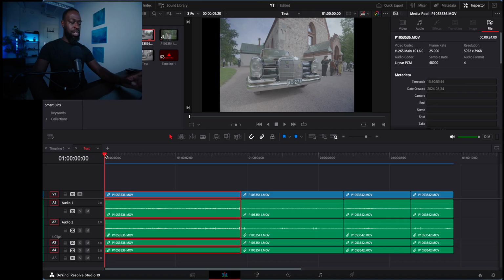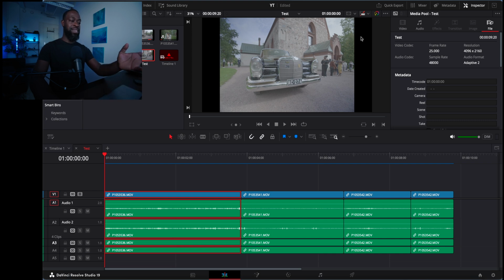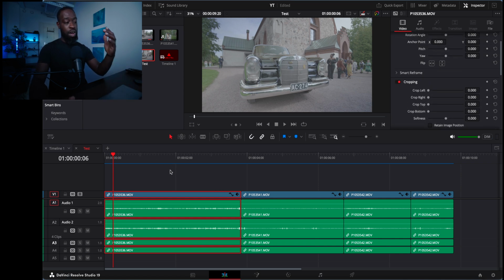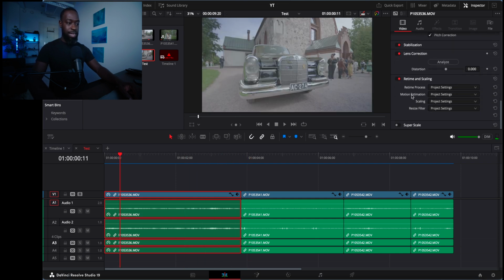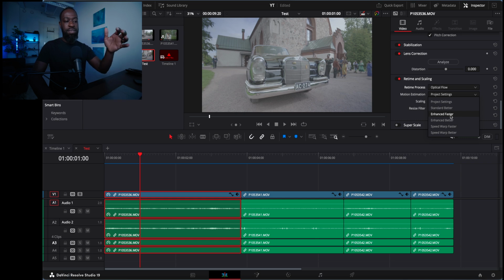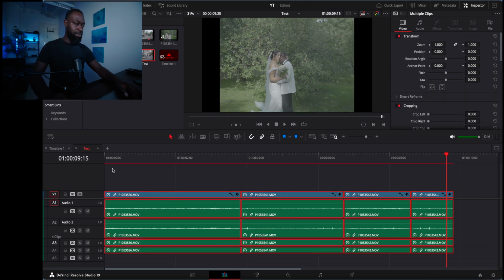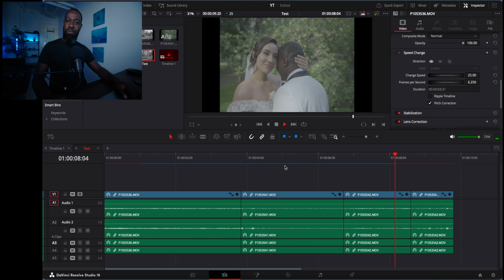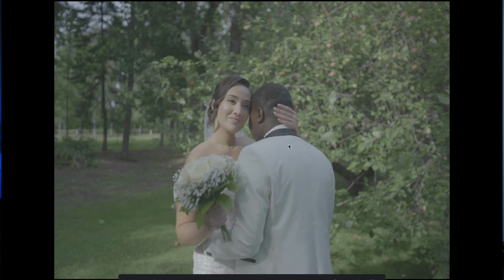How to get 6k 3:2 slow motion with the LUMIX S5IIX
Unlock the full potential of your LUMIX S5IIX! In this video, I walk you through the steps to achieve stunning 6K 3:2 slow-motion footage with this powerful camera. Whether shooting cinematic sequences or capturing fast-paced action, this guide will help you maximize your S5IIX’s capabilities.

TIME STEPS:
00:00 intro
00:29 how
03:10 3:2 6k 3:2 60p
05:42 6K 3:2 120p
06:17 Cons
07:11 Conclusion

Gear:
Lumix S5
Spigen Optik Armor (iPhone case)
Blackmagic Video Assist 5" 12g
cage for Video assist
Universal SSD holder
Atomos Ninja V
Atomos Ninja V+
Lumix 24-105/4
Lumix 18/1.8
Lumix 24/1.8
Lumix 35/1.8
Lumix 50/1.8
Lumix 85/1.8
Wireless microphone